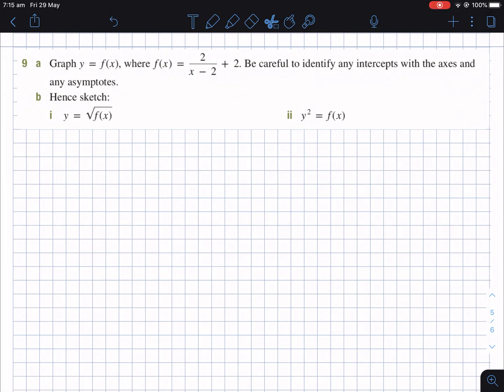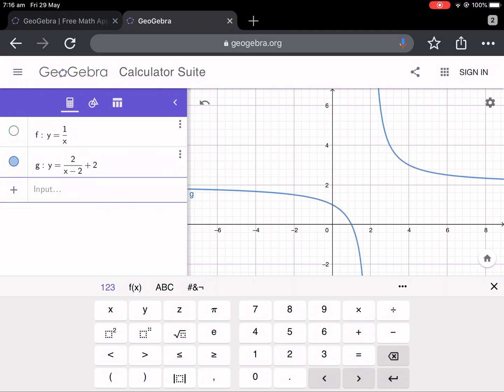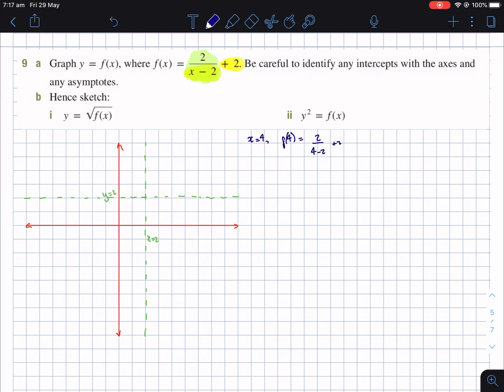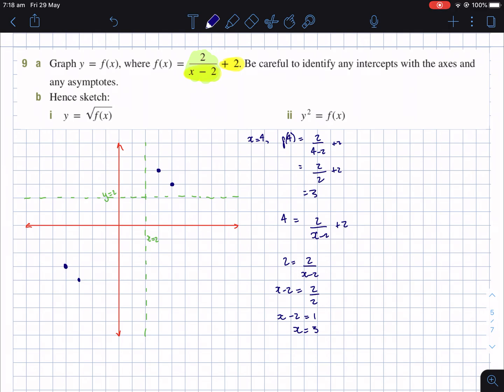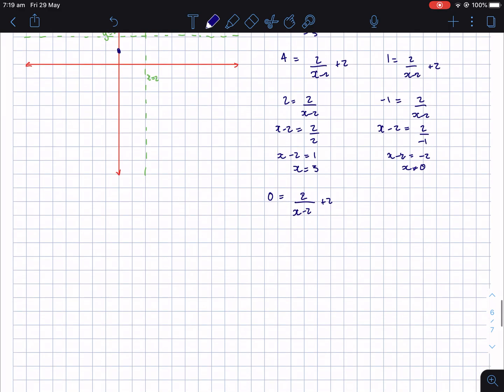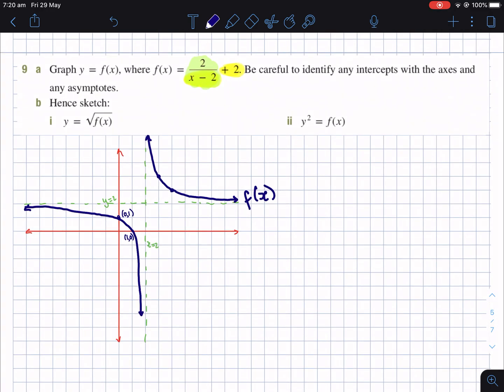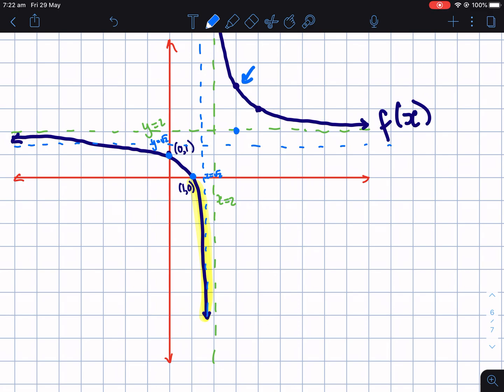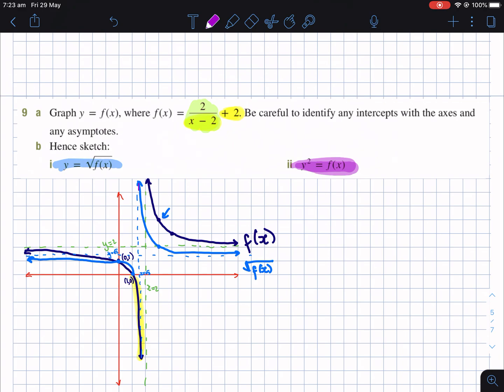2020 Year 11 Maths Extension Ex 5e Question 9